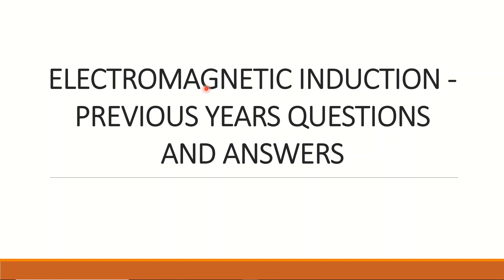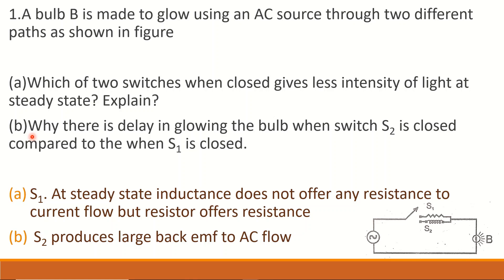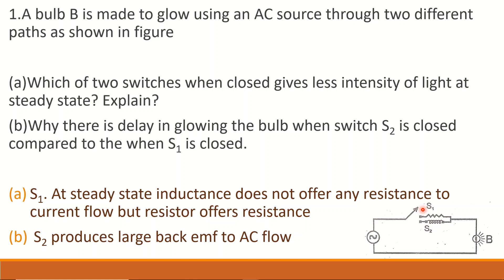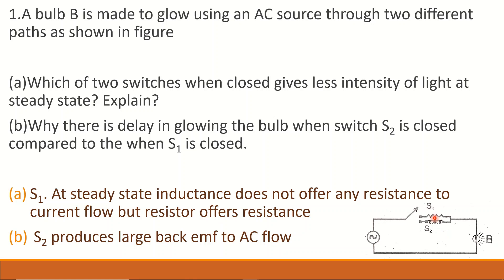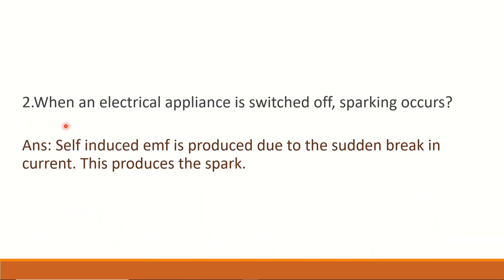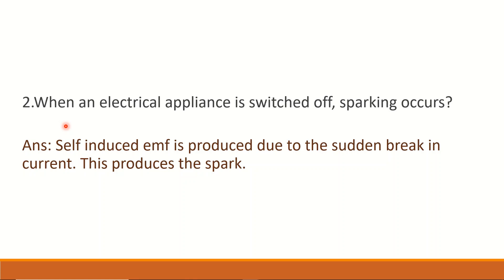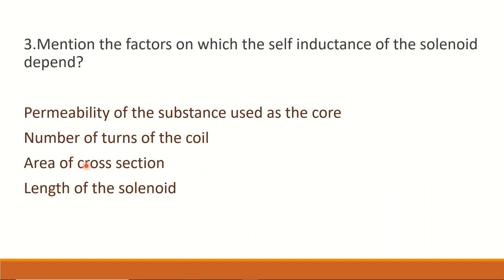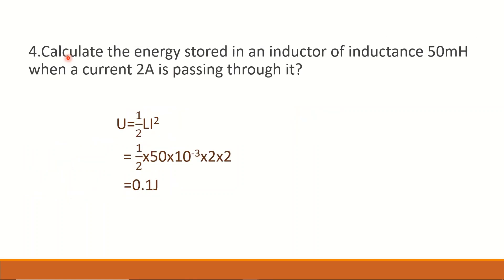PREVIOUS YEAR IMPORTANT QUESTIONS & ANSWERS | ELECTROMAGNETIC INDUCTION | CLASS 12 | MALAYALAM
This video includes previous years important questions and answers for class 12 explained in malayalam